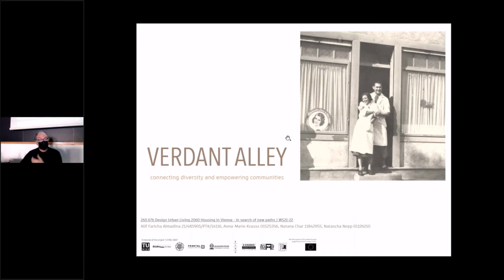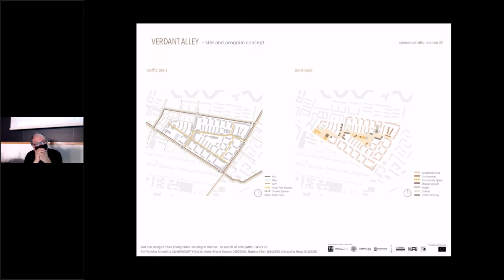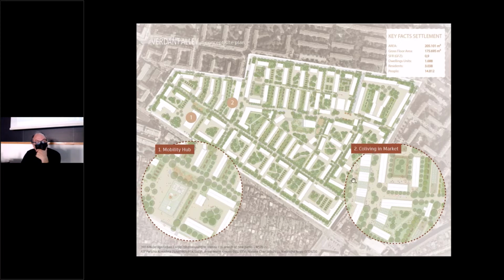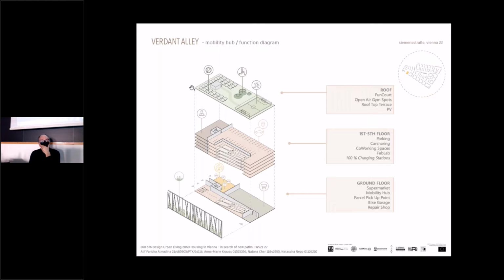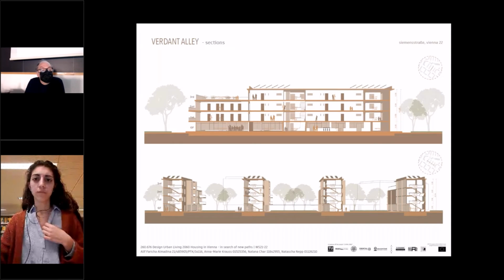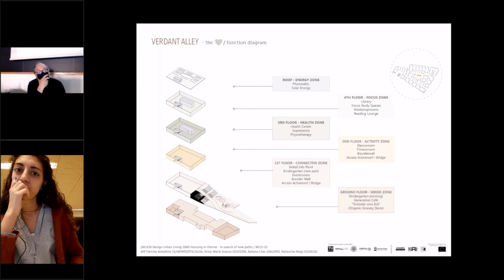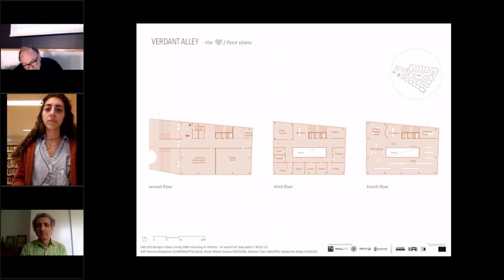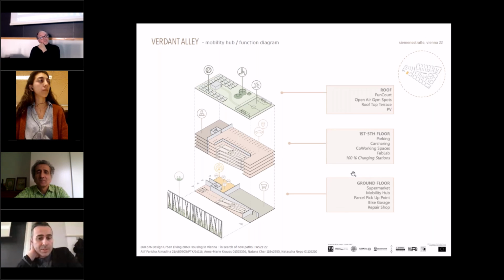VERDANT ALLEY (Faricha Almandina, Anne-Marie Krauss, Natana Char & Natascha Nepp)